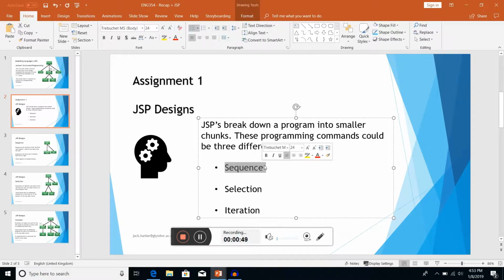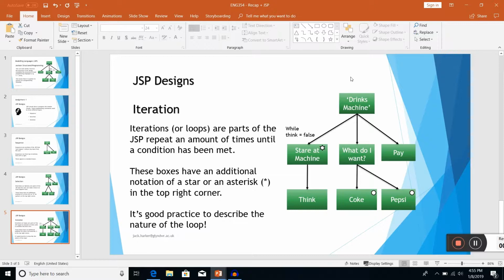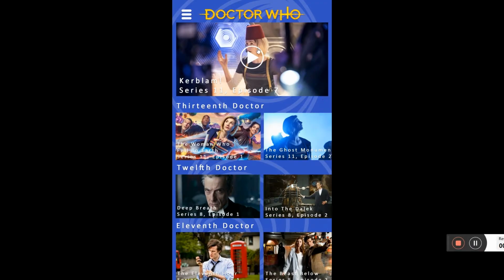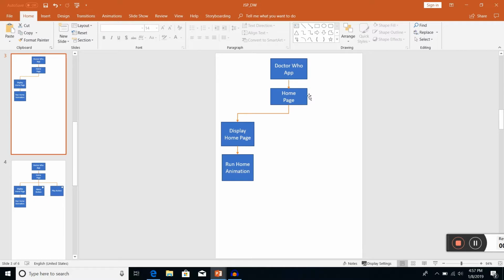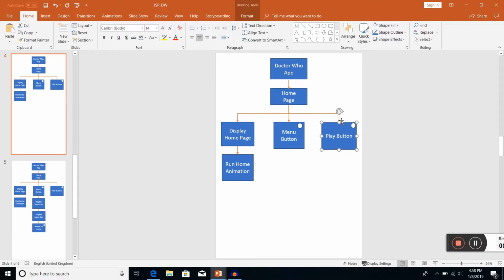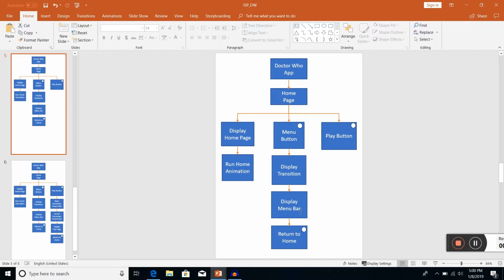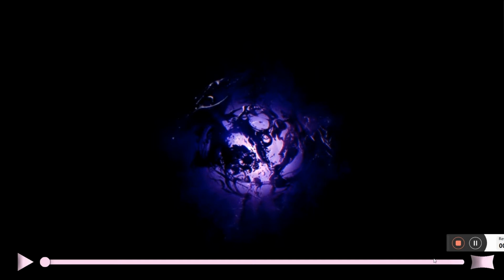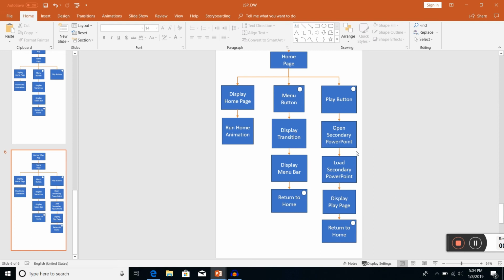ENG354 | Recap on Jackson Structured Programming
This video runs through my second PowerPoint project and follows making a JSP to represent the prototypes logical functions.